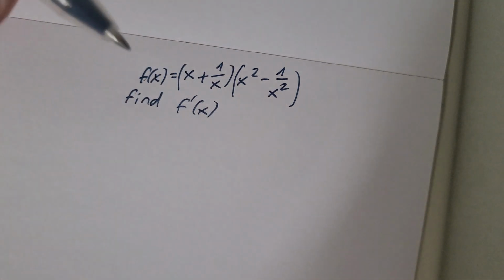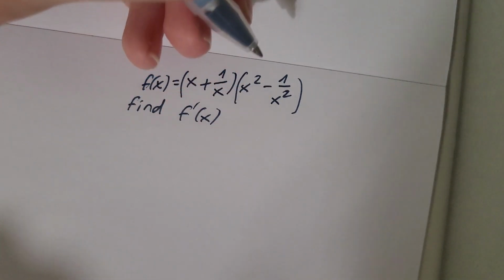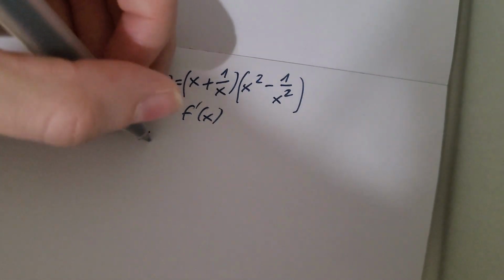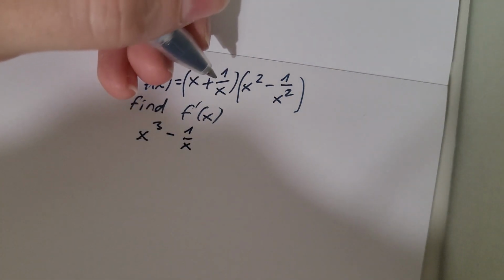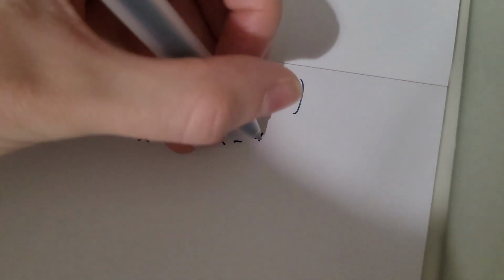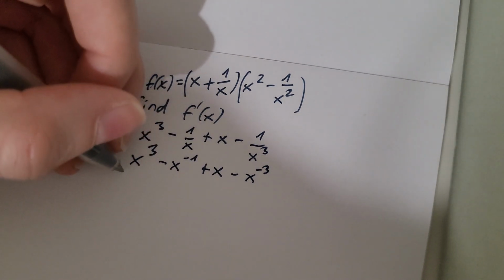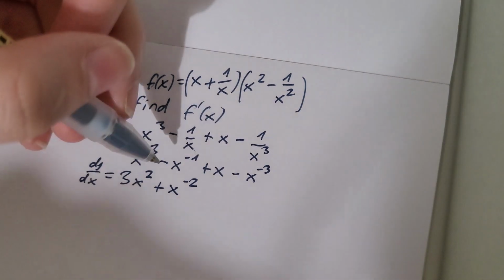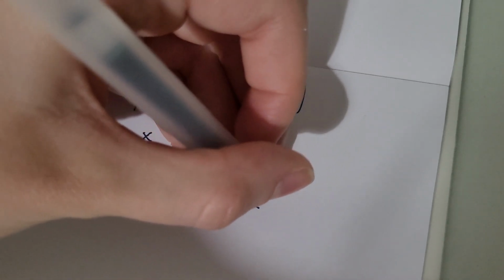Expanding brackets before finding the derivative